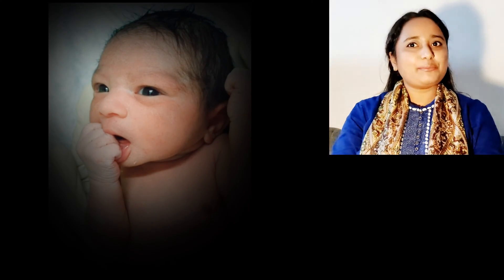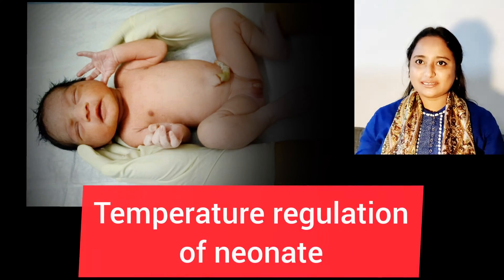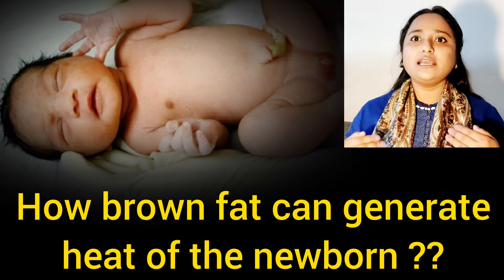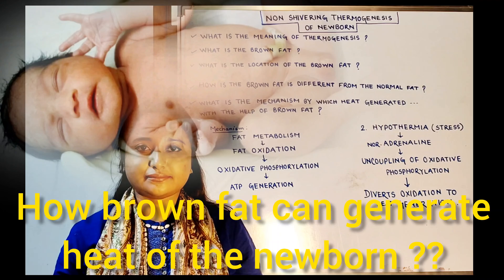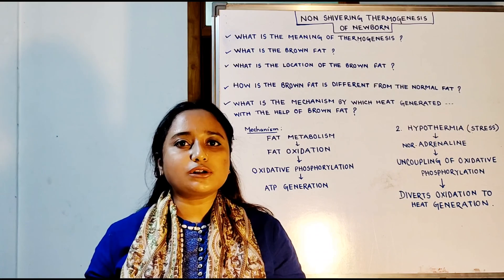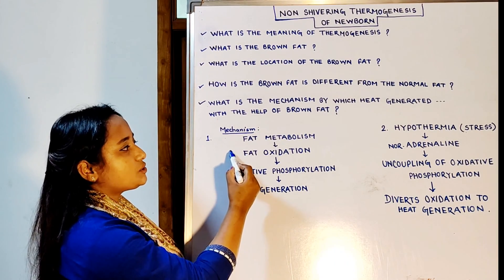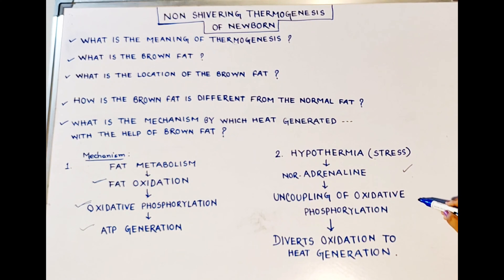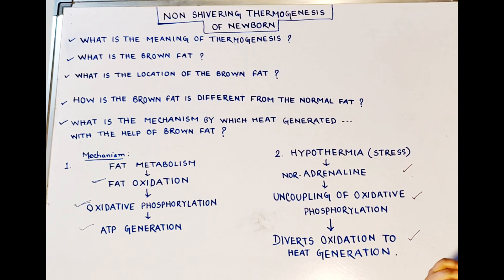Thermal Regulation Of Newborn. Neonatal Hypothermia. Non Shivering Thermogenesis.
Thermal Regulation Of Newborn.
Hypothermia of neonate
Nonshivering Thermogenesis.
Brownfat of neonate.
oxidativephosphorylation in mitochondria

How does brown fat contribute to
 thermoregulation?

What causes shivering thermogenesis?

Which is responsible for non-shivering thermogenesis?

Is non-shivering thermogenesis voluntary?

What is brown fat thermogenesis ?

How does thermogenesis occur?

Is hibernation a physiological or behavioral adaptation?

What is shivering thermogenesis?

How hibernating animals and newborns are able to keep warm without shivering?

What happens in non-shivering thermogenesis?

What happens during shivering thermogenesis?

Is shivering a thermogenesis?

How is non shivering thermogenesis controlled?

Is shivering voluntary or involuntary ?

Is shivering parasympathetic ?

How does brown fat contribute to thermoregulation ?

How does the brown fat implement non shivering thermogenesis?

Where does oxidative phosphorylation occur in the mitochondria?

What are the steps of oxidative phosphorylation?

Why is it called oxidative phosphorylation in mitochondria?

What type of phosphorylation is found in the
 mitochondria?

what are the causes of nonshivering thermogenesis ?
What is Thermogenesis ?
what is brown fat ?
What are the locations of the brown fat ??